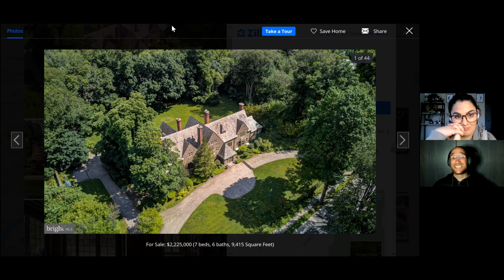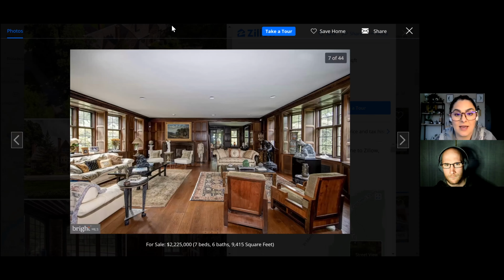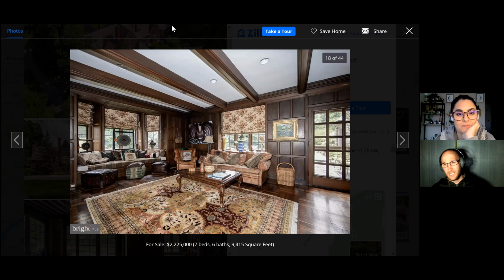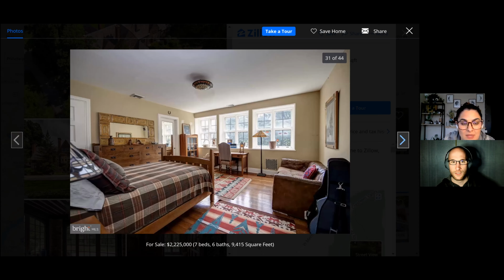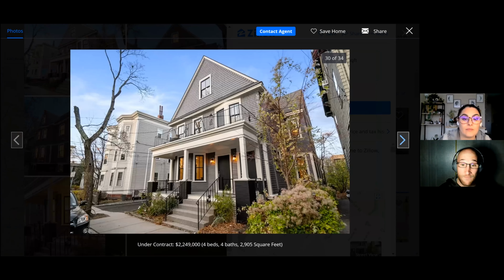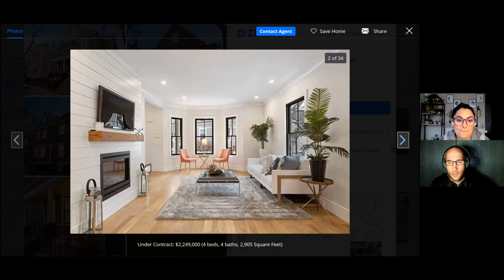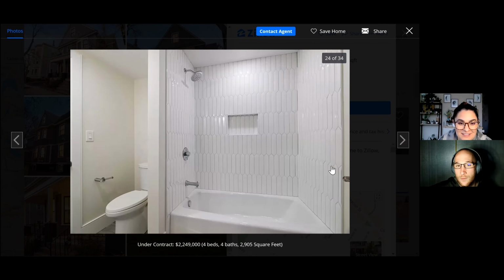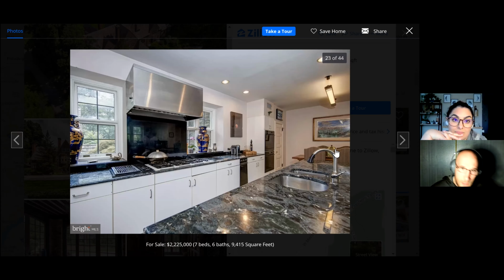House Battle: Millionaires | Philadelphia, PA vs Cambridge, MA ($2,200,000)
Today we look at a monochromatic stone palace in Philly vs a renovated duplex in Cambridge.